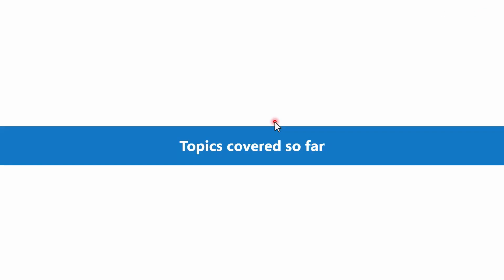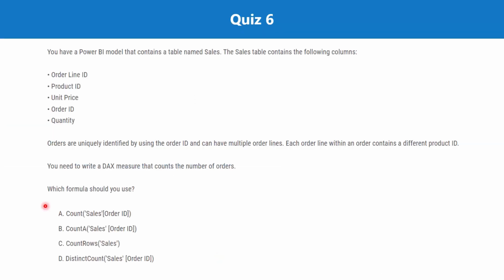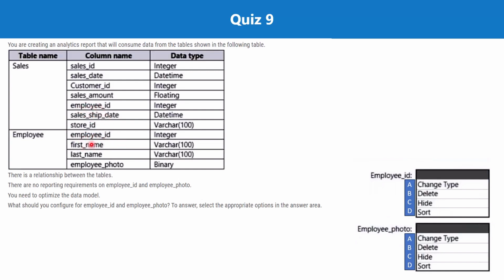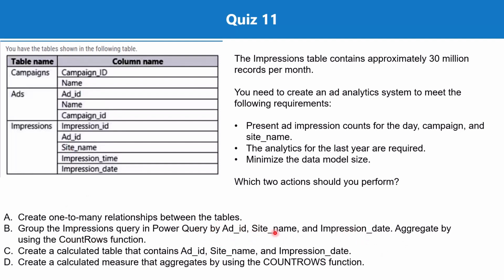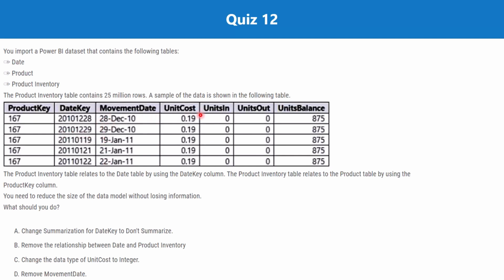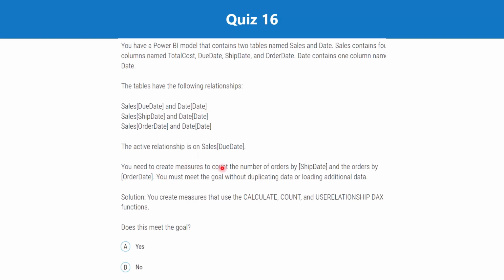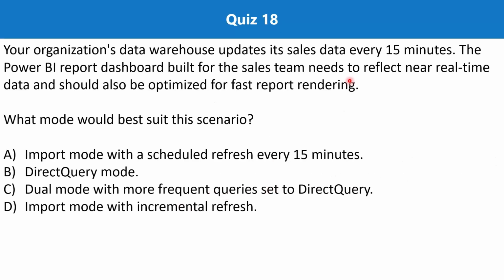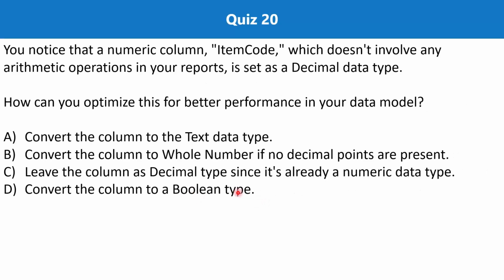120. Crack the Power BI PL-300 Exam Preparation - Practice Question for Exam - Part 3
PL-300 practice questions with answers — Part 3. Test yourself before the exam. Free PL-300 course, Video 120 of 125.

In Video 120 of the free PL-300 course you'll learn:
- Practice questions with answers (Part 3)
- Try to answer each question before the explanation is given
- Exam-style wording, reasoning and answer review